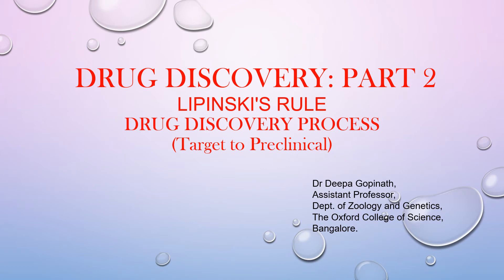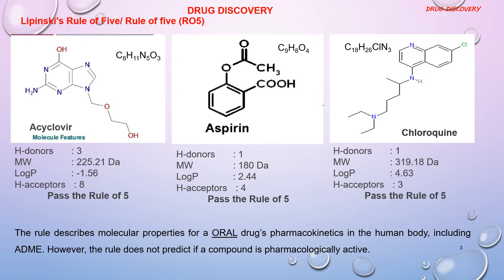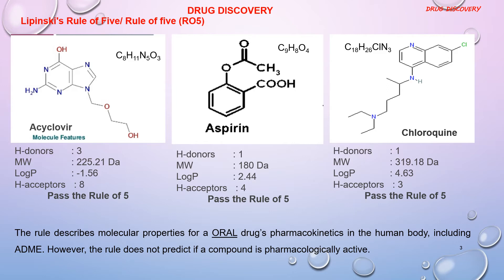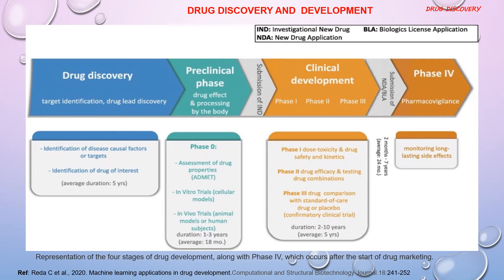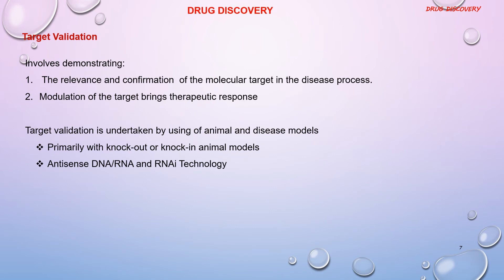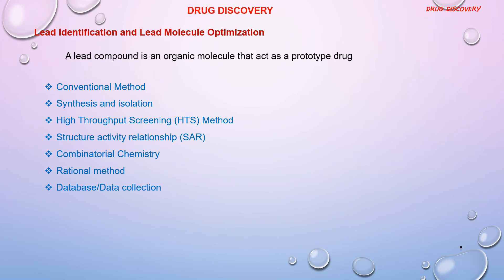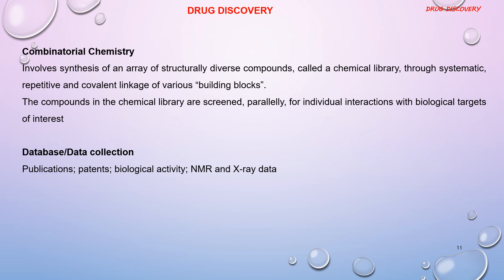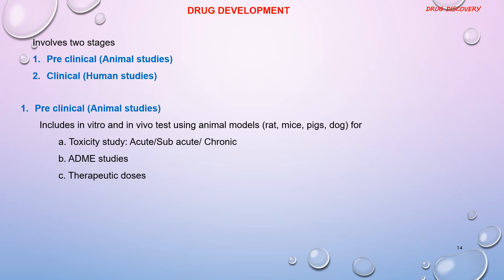Drug Designing: Part 2: Lipinski's Rule , Drug DISCOVERY (Target to Preclinical)